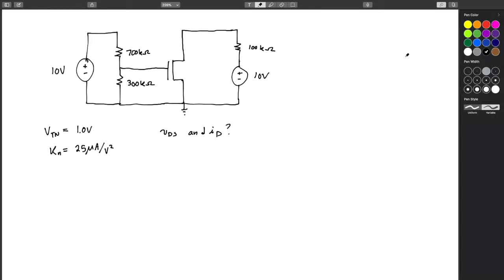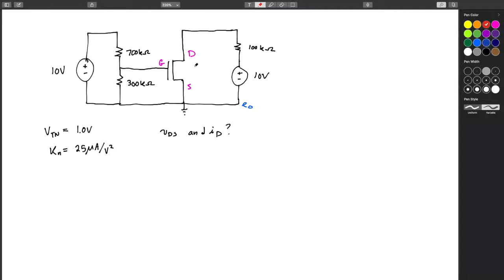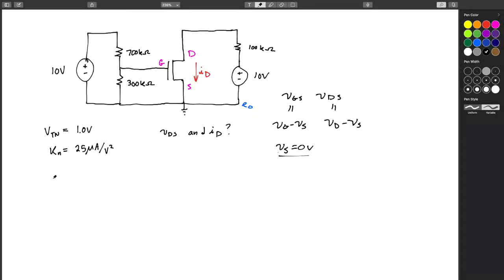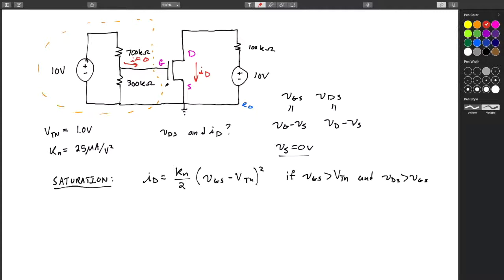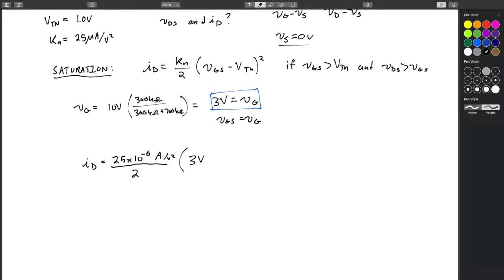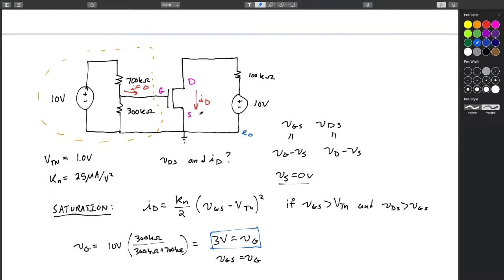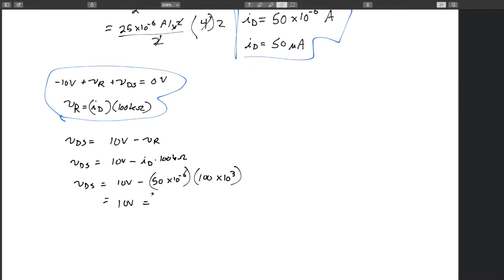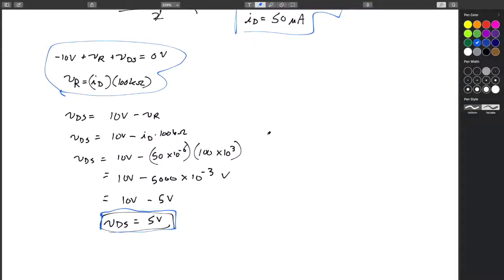Operating Point of FET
Determining the Operating Point of an FET. Note this could be the first step in determining a small signal model